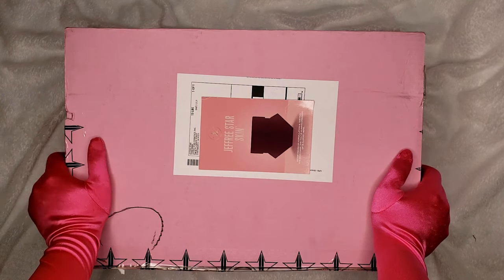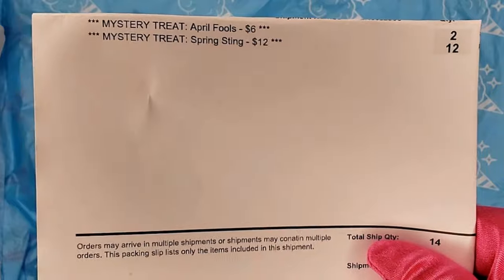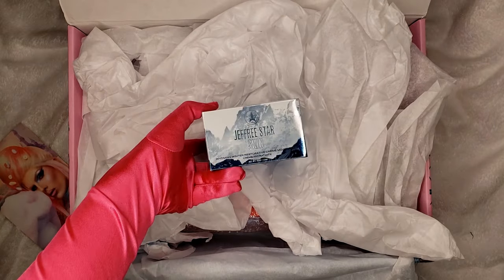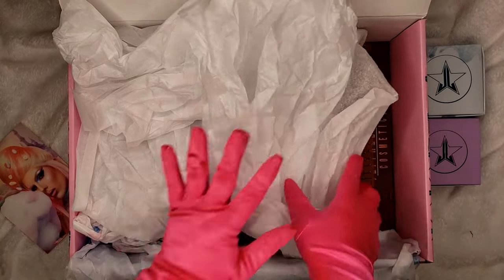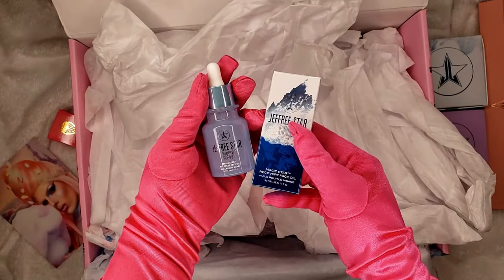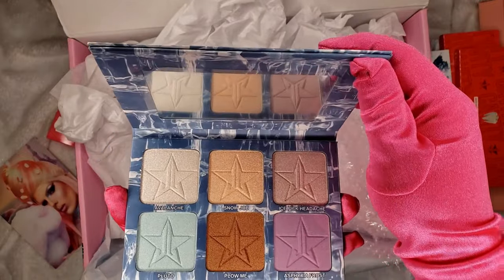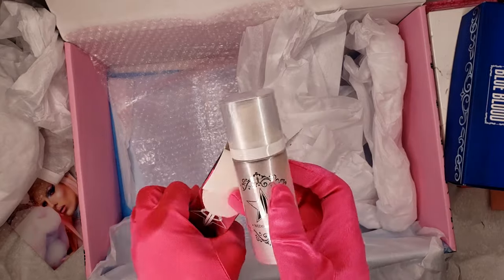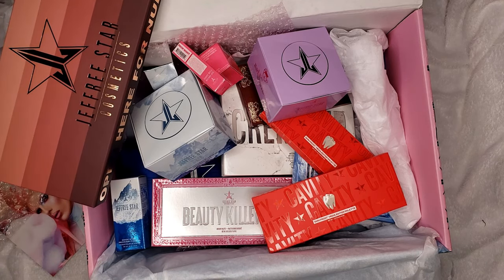JEFFREE STAR MYSTERY TREATS I LOT OF SOLD OUT ITEMS I SPRING IN JANUARY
Hi Friendships! Welcome back to my channel! while waiting for my VALENTINES MYSTERY TREATS 2024 to arrive, I still have like 4 or 5 MYSTERY BOXES that I UNBOX and notice I haven't edit and upload yet, so while waiting, here are the Videos I haven't posted yet.